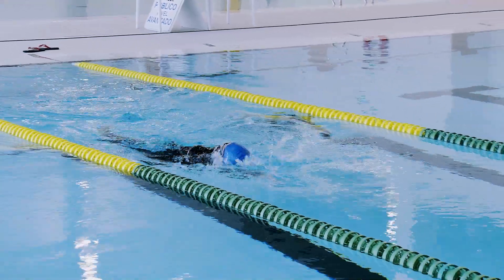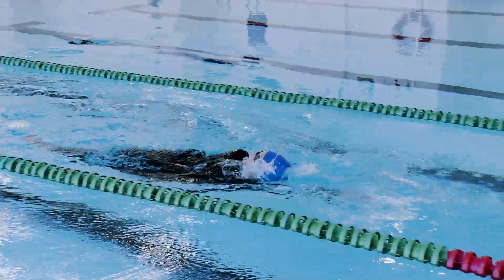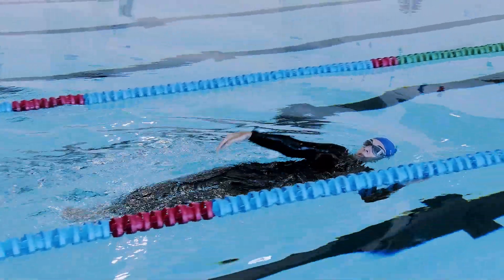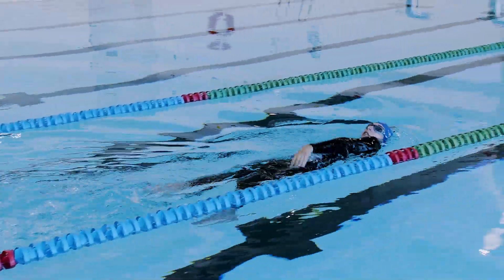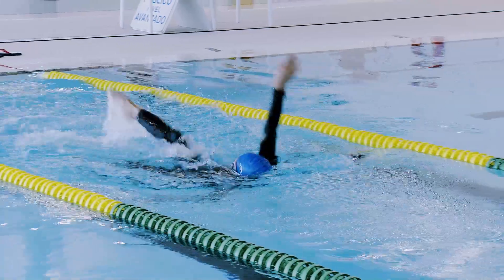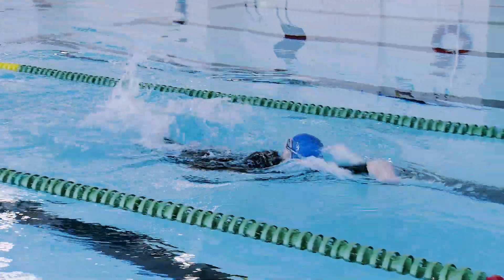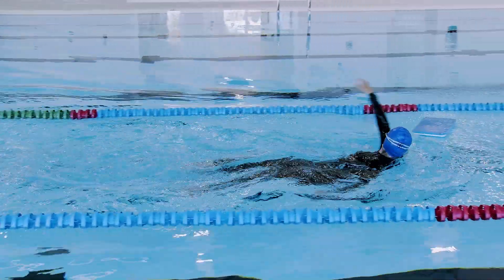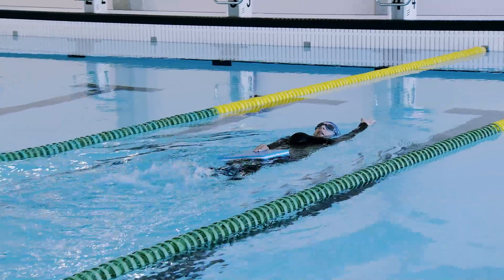SESIÓN TÉCNICA DE NATACIÓN - Madrid es Deporte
Volvemos con una sesión técnica de natación para perfeccionar movimientos y ejercicios.